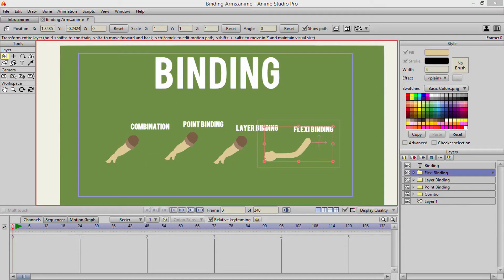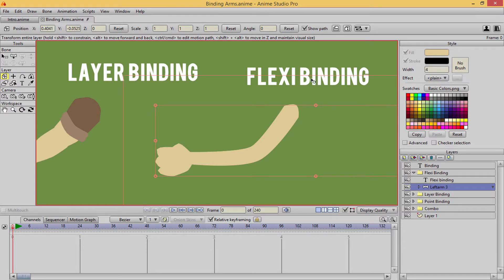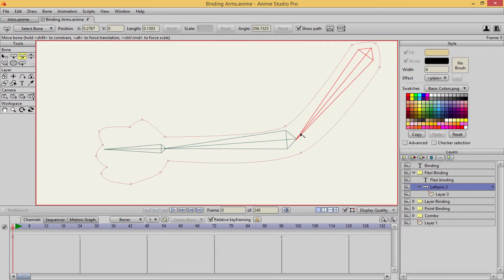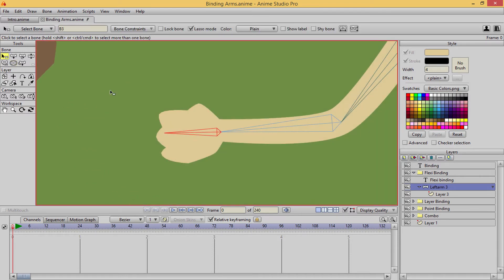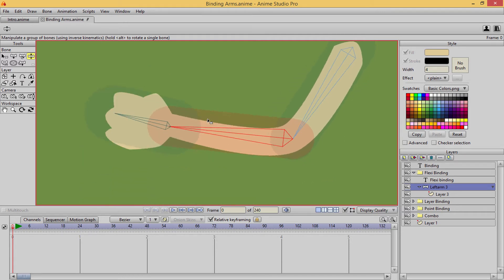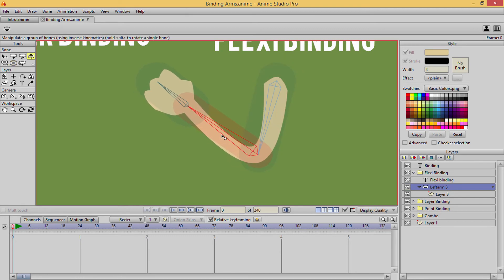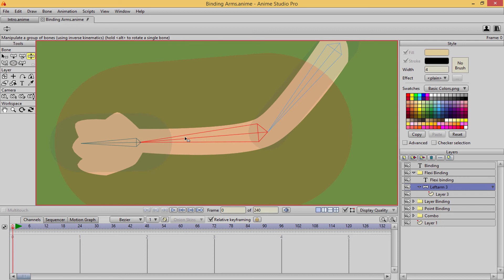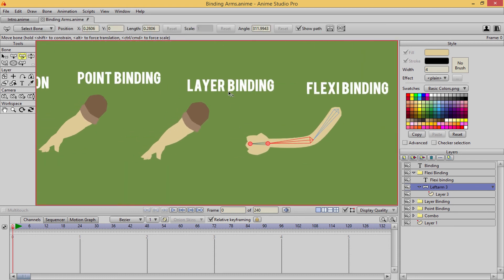Flexi Binding in Anime Studio Pro | Part 2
In this lecture you will learn what flexi binding is and how to use it for rigging.